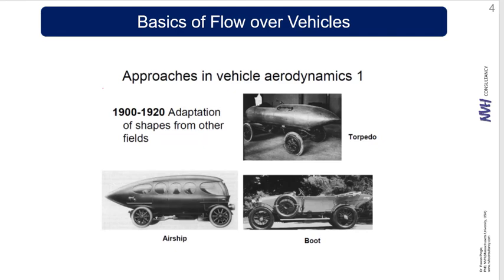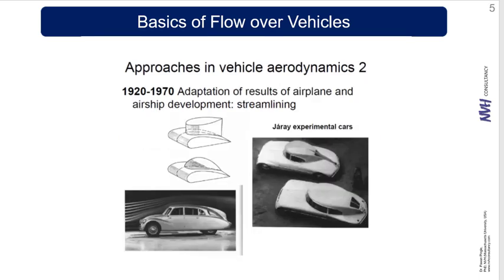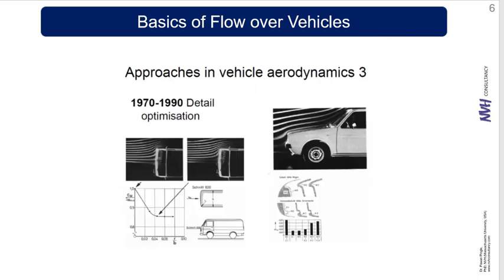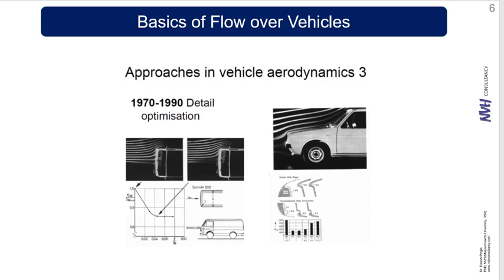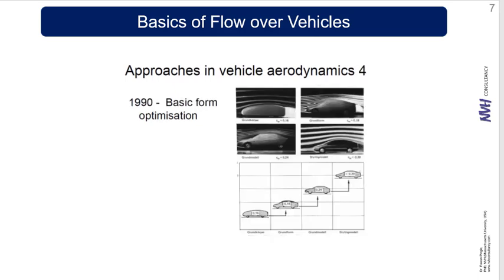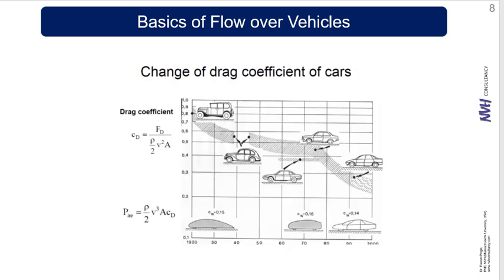Flow Induced Noise and Vibrations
Introduction to flow over automotive vehicles